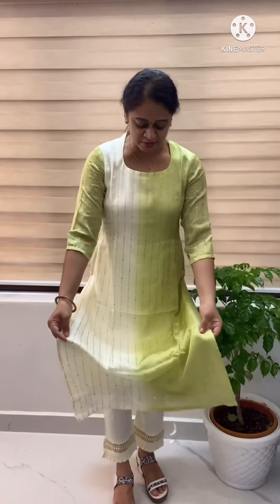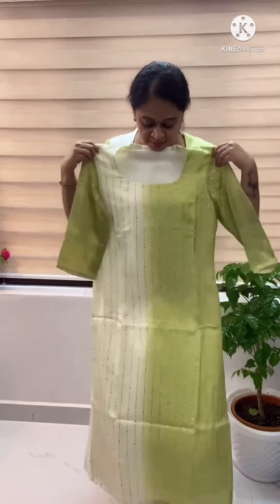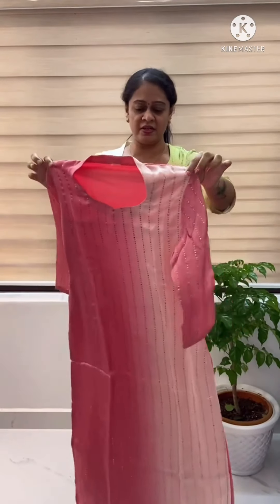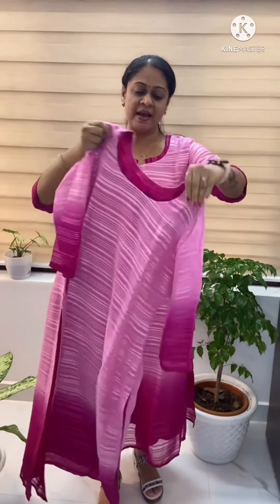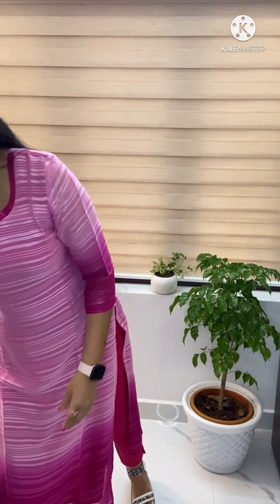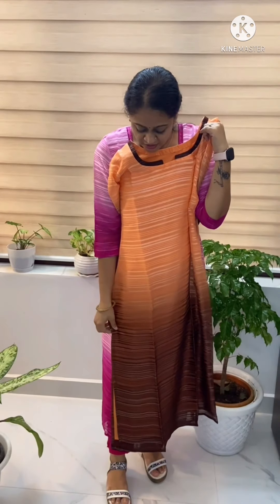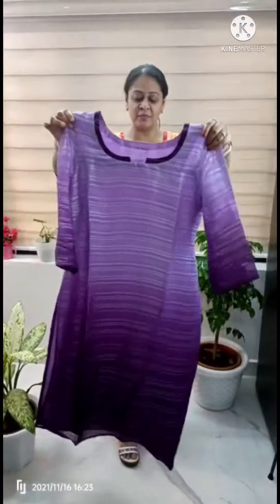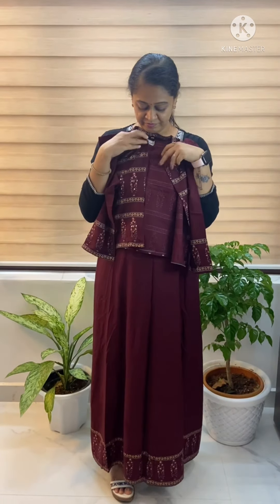OFFER PRICE! Starting @999 | My Venue